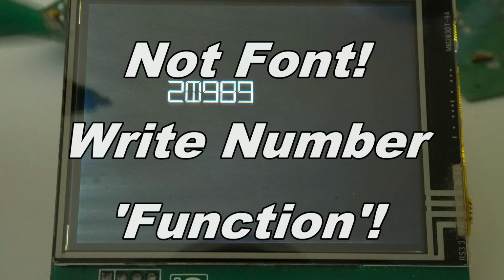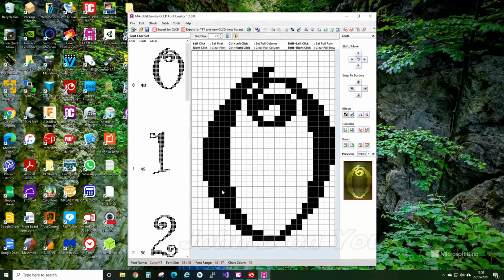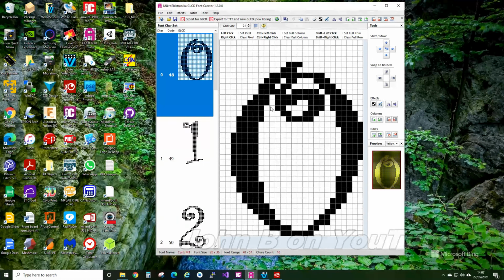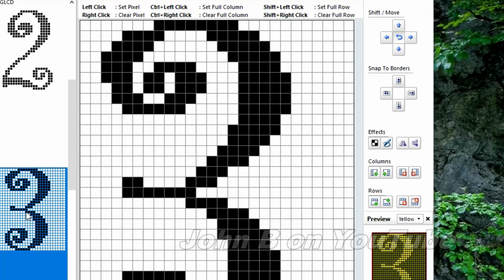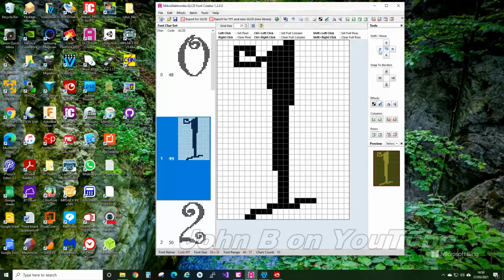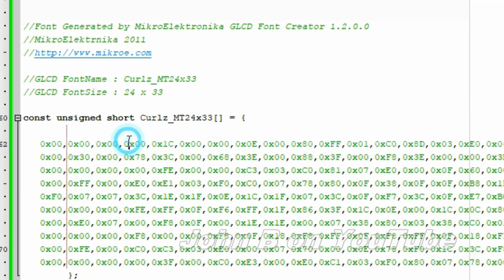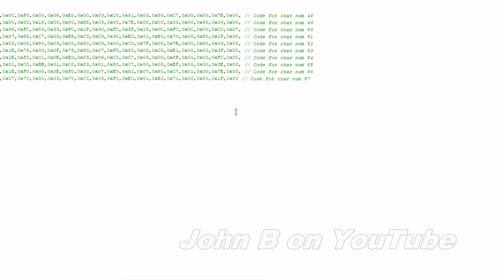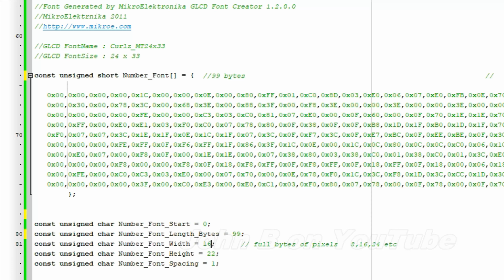ILI9341 TFT 'Write Number Function' and Making New Font - Detailed.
Hi, in this video I show how to create a new font for an ILI9341 'Write Number Function'